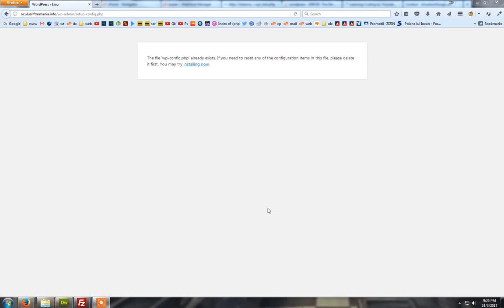[Wordpress fix] The file 'wp-config.php' already exists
The file 'wp-config.php' already exists. If you need to reset any of the configuration items in this file, please delete it first. You may try installing now.

If you see the error, try to load the website in a new browser and delete the cache from the browser used to install Wordpress.